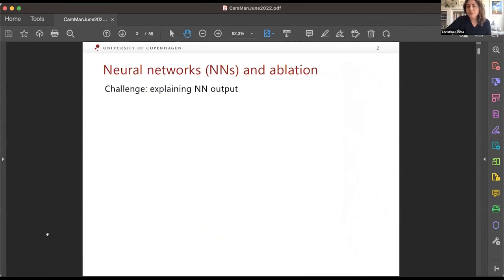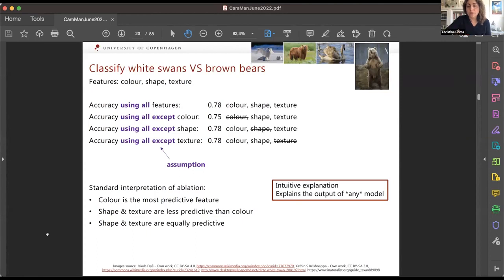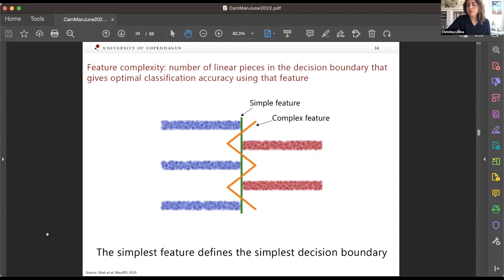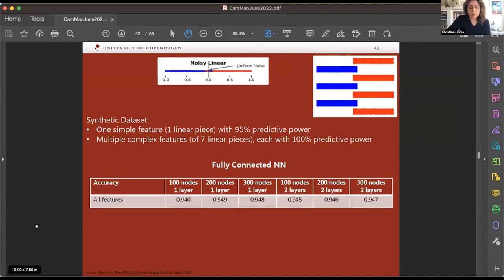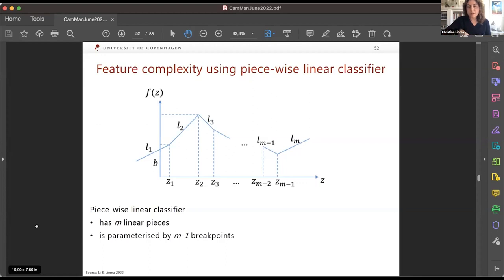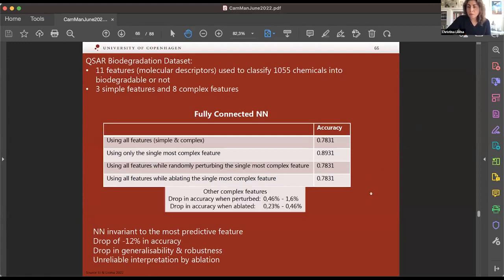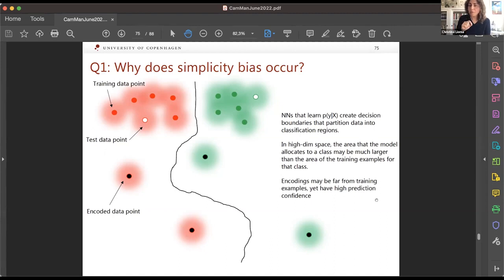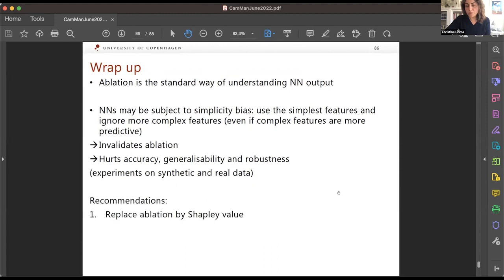ADSAI 2022 | Christina Lioma: Pitfalls with ablation in neural network architectures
Abstract:
Ablation tests are frequently used for analysing machine learning performance. Generally, ablation refers to the removal of a component in order to understand its contribution to the overall decision-making process. For instance, it is expected that the ablation of a feature during classification will affect the output somehow analogously to the importance of that feature for the classification task at hand. Ablation is therefore routinely used to attribute feature importance, as well as to explain machine learning output in a partial, approximate, and model-agnostic way.

This talk will point out a core problem when using ablation with neural network architectures. The problem stems from the tendency of neural network architectures to ignore complex predictive features in the presence of few simple predictive features, even when the complex features have significantly greater predictive power than the simple features. This talk will provide evidence demonstrating the existence of this tendency, even in small neural network architectures, and show how this may entirely invalidate the standard interpretation of ablation tests. A discussion about why this is important and ways of moving forward will be provided.

This is joint work with Qiuchi Li (University of Copenhagen).

Christina Lioma is a professor in machine learning at the Department of Computer Science, University of Copenhagen.

Her research focuses on applied machine learning, information retrieval and web search technologies, web data mining and analytics, recommendation systems and natural language processing.

She has a track-record of research collaboration with Danish and international industry, and an alumni of  more than 20 PhD students and postdocs. Since 2012, Christina Lioma has attracted more than 50 million USD in external funding.